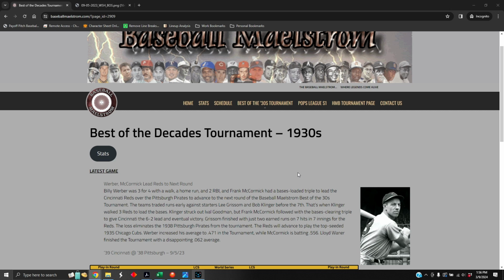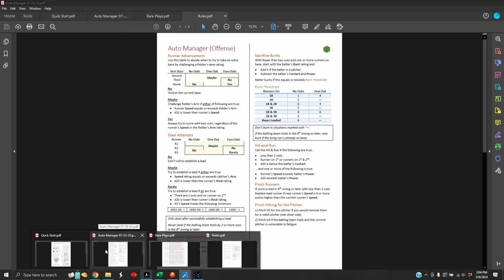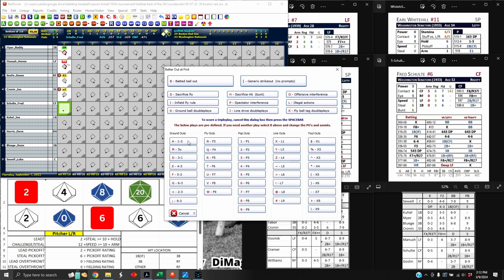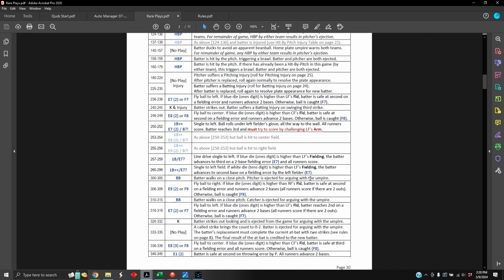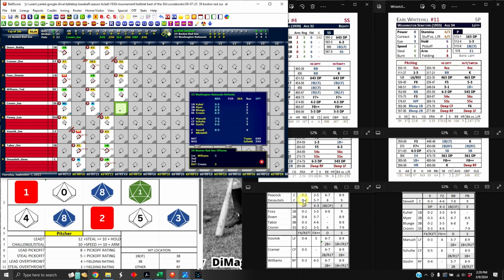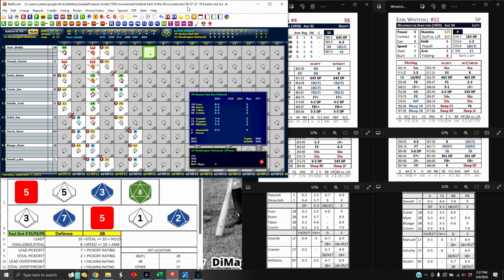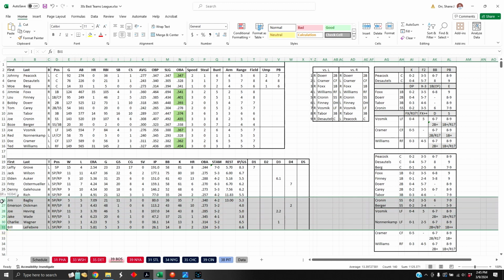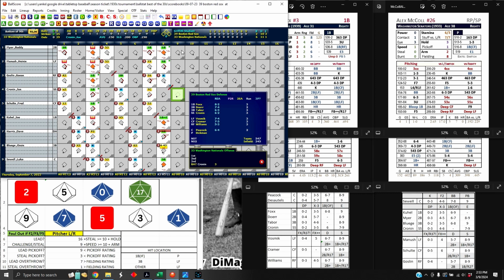'39 Red Sox @ '33 Nationals Series Finale - Best of the 1930s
Watch the deciding Game 5 of the American League Play-in Round.

The latest project is the Season Ticket Baseball Best of the Decades Tournament, starting with the top teams of the 1930s!

Also, in my 2nd project, the Baseball Maelstrom POPs League, teams of Hall of Famers from the AL and NL, and a team in each league made up of top retired players who are not in the Hall, compete to see who's best using Payoff Pitch Baseball.

The History Maker Baseball All-Time Franchise Tournament saw teams of franchise greats compete in a Baseball Maelstrom Triple-Elimination Tournament to see which franchise was the best.